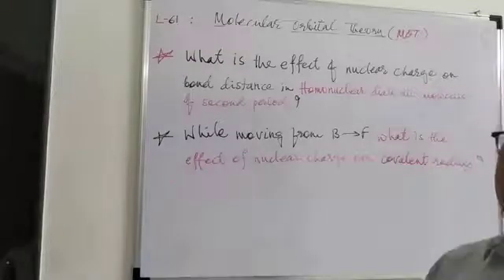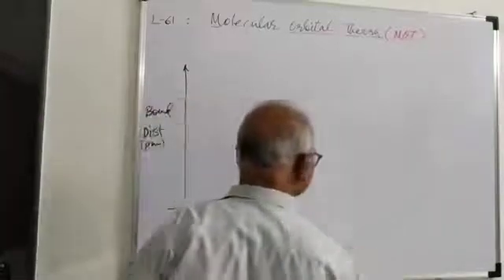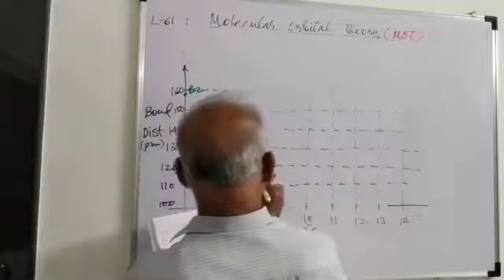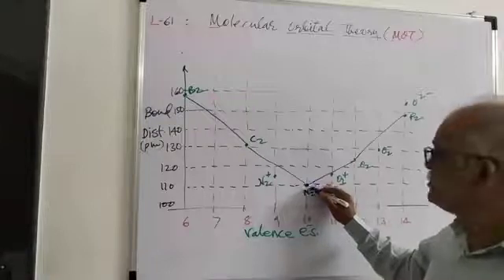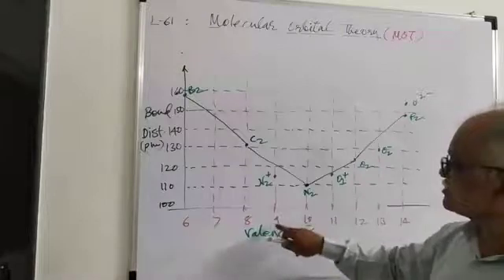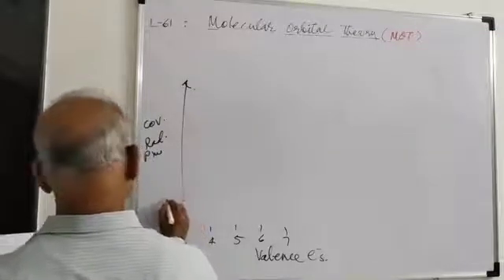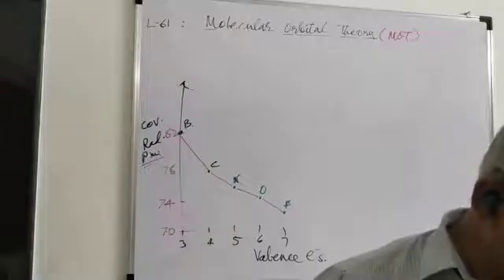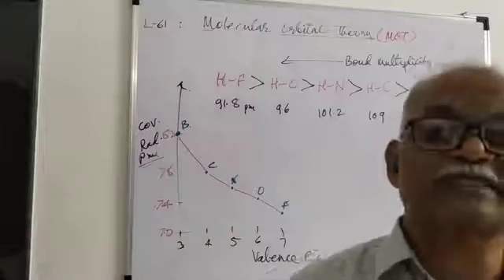Molecular Orbital Theory: Bond Distance, Covalent 4541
It will help students of MPSC, UPSC, MSc, BSc, and Jr College.
It will help you understand:
1. In case of homo-nuclear diatomic molecules of second period, what is the effect of nuclear charge on bond distance?
2. how can we compare the bond distance of B2, C2,N2,O2,& F2.
3.what type of trend is observed in covalent radius of B,C,N,O,F?
4. What is the effect of nuclear charge on bond distance of H-X where X= B,C,N,O,F?